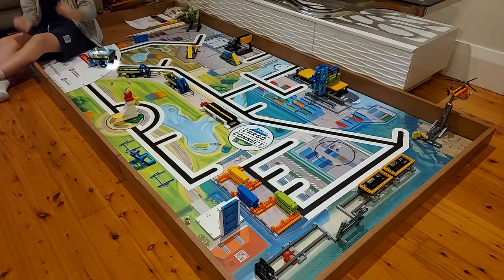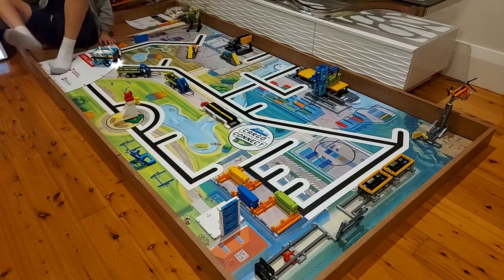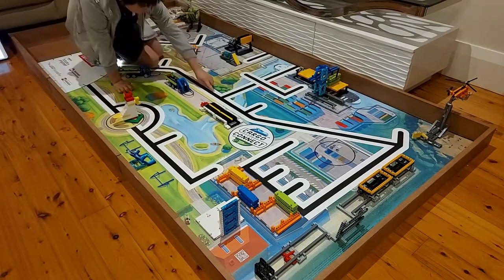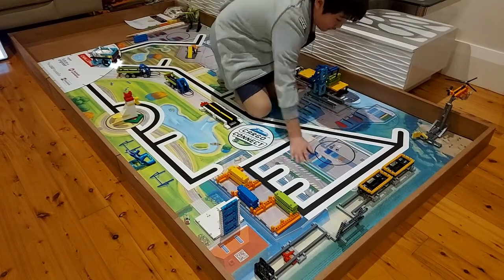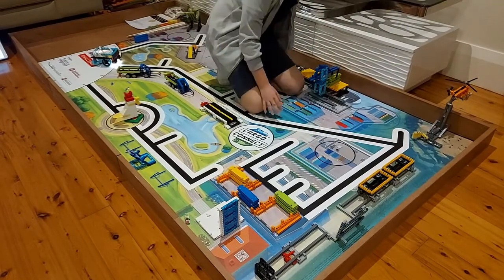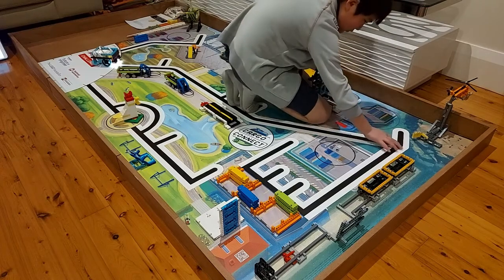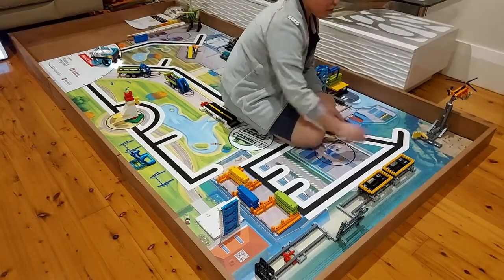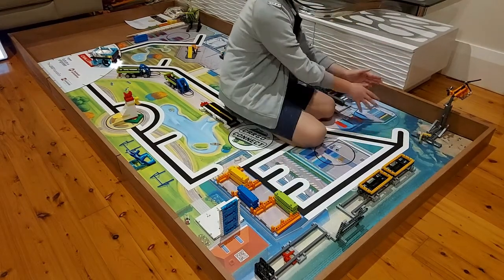Cargo Connect - Solving M08 Air Drop V1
This is the first mission we attempted. Line following for 3480 degrees of wheel rotation, then straighten up in front of the lever and WHAM! Cargo is air dropped!

Do you have suggestions how we can make this more efficient and have higher accuracy?

Sharing my passion for STEM. Hope I can ignite yours.